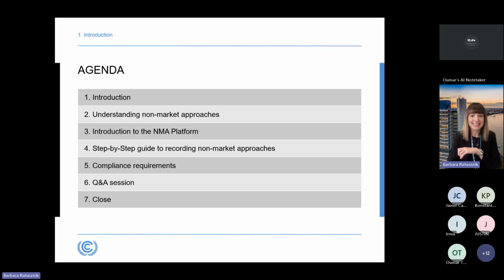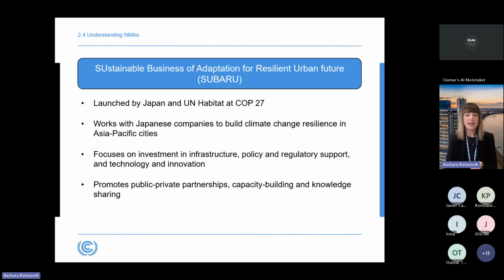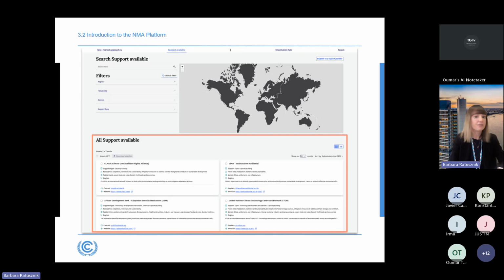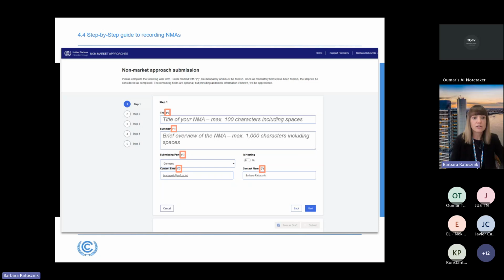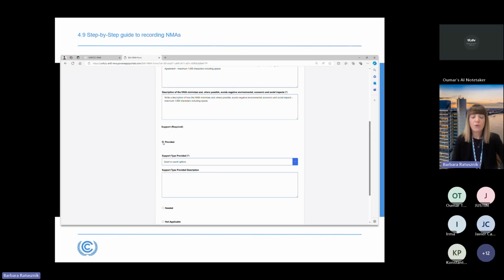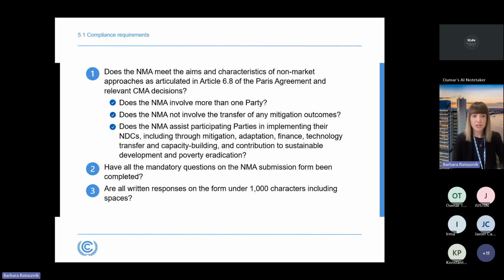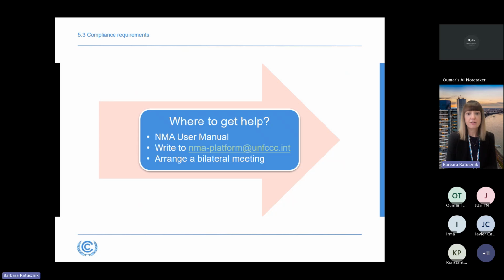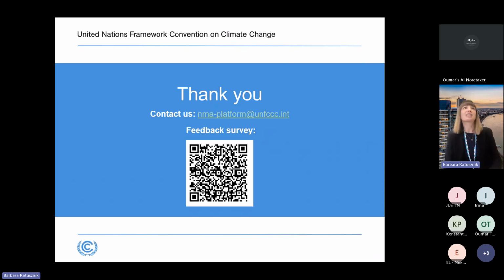UNFCCC NMA Platform webinar (16 September 2024)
The secretariat hosted a webinar on the NMA Platform to support National Focal Points for Article 6.8 of the Paris Agreement in recording their Party’s non-market approaches (NMAs).